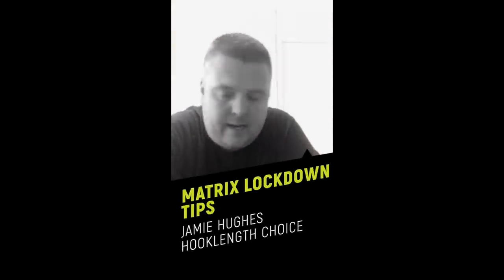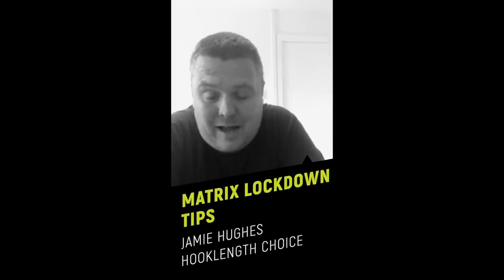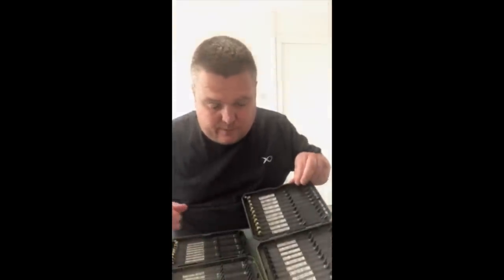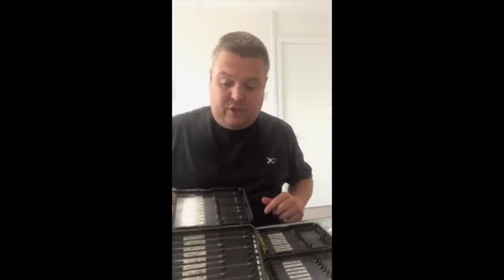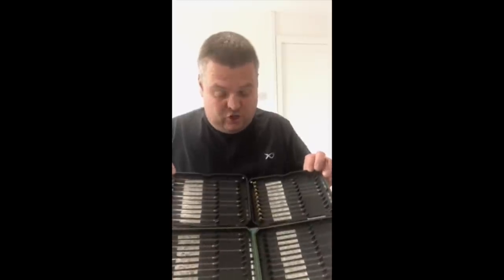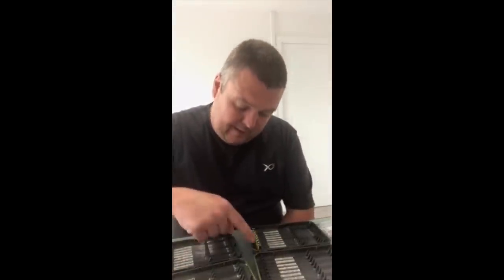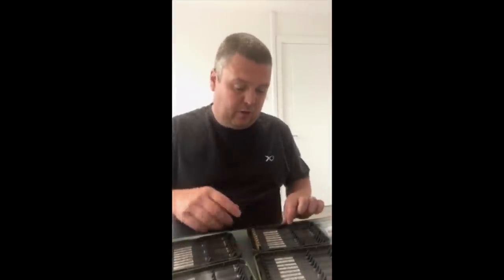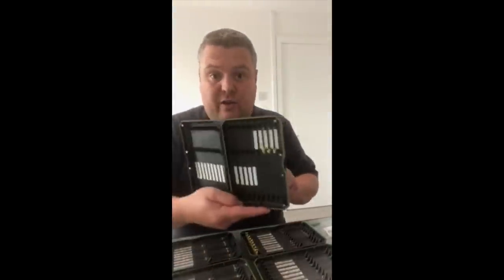Matrix Lockdown Tips - Jamie Hughes - Hooklength Choice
Jamie Hughes has a Chat about hooklengths and why it's important not to tie up more than you'll actually use...